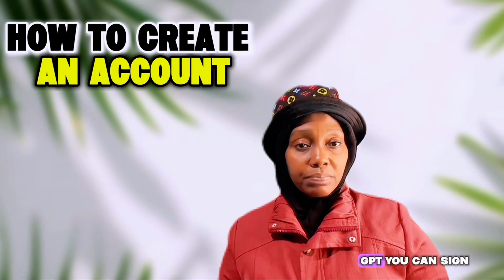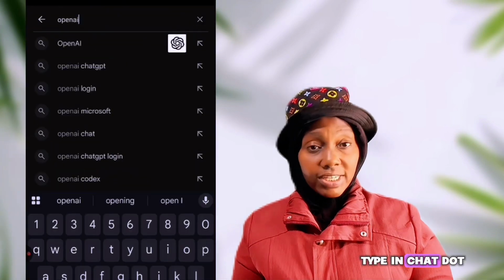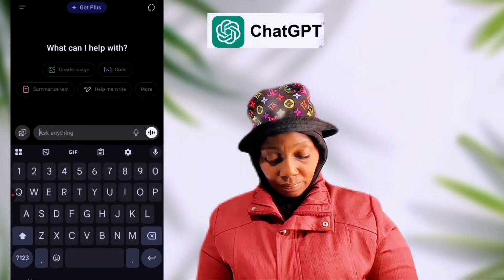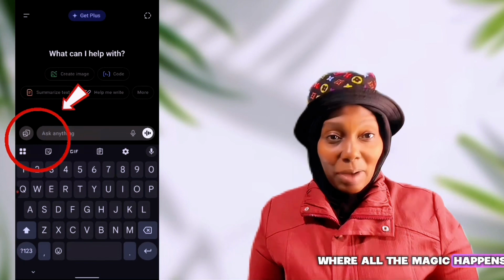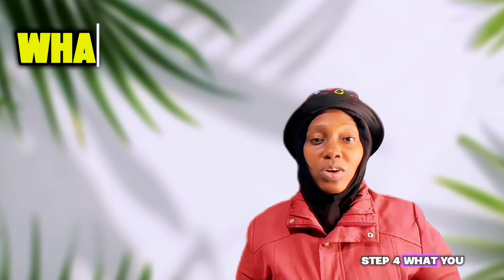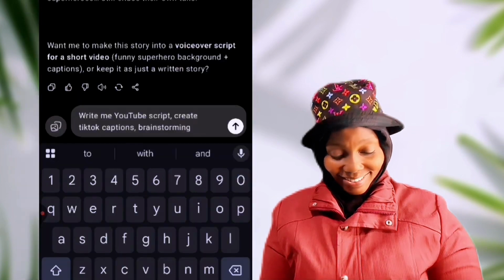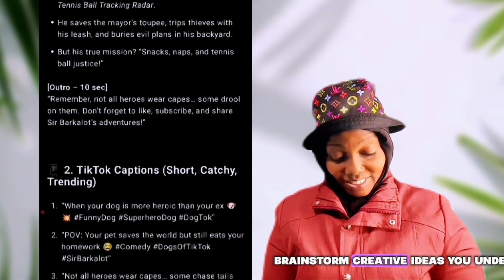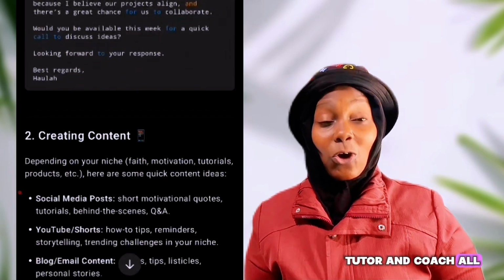ChatGPT Tutorial for beginners ( Step - By -Step Guide 2025)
ChatGPT is trending everywhere right now- but how do you actually use lt?
In this step-by-step beginner’s tutorial, l will show you everything you need to know about chatGPT, from signing up to getting the best answers and even using lt for youtube, and business.

In this video, you will learn:
. What ChatGPT is and Why lts trending
. How to create your account
. How to ask questions the right way ( prompts)
.How to use chatGPT for content creation, ideas and productivity
. Tips to avoid mistakes beginners make
   💡By the end , you will know exactly how to start using chatGPT like a pro